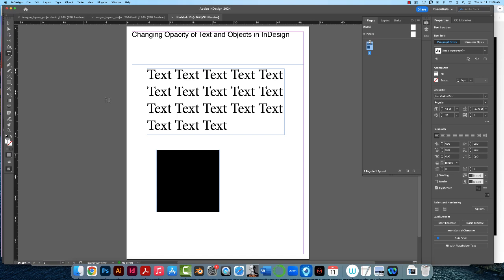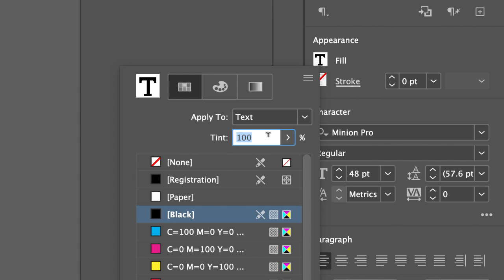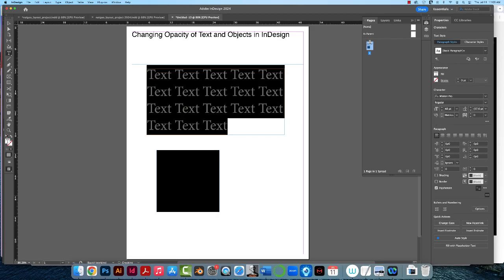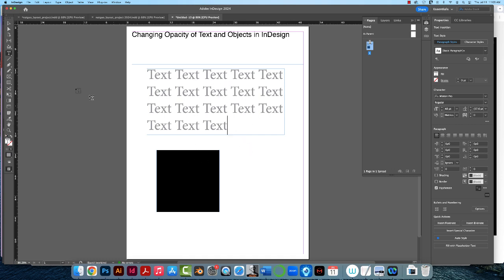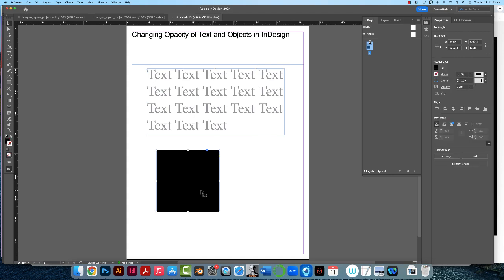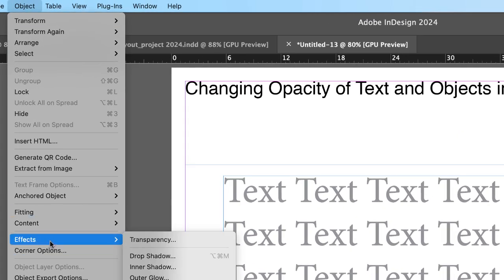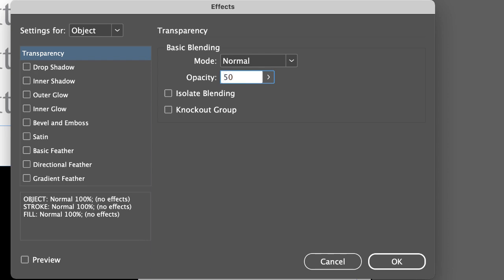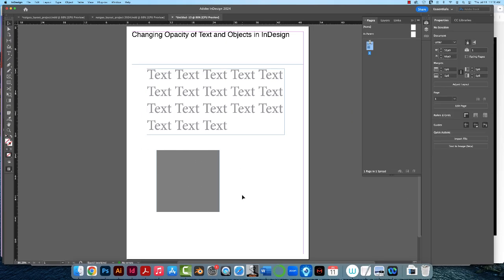indesign change text or object opacity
InDesign: How to change opacity of text; how to change opacity of an object.